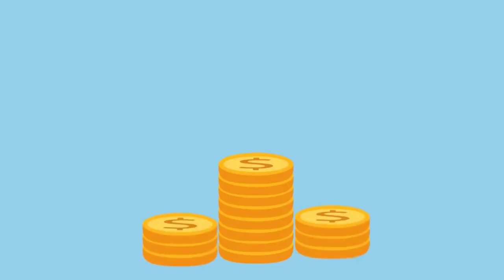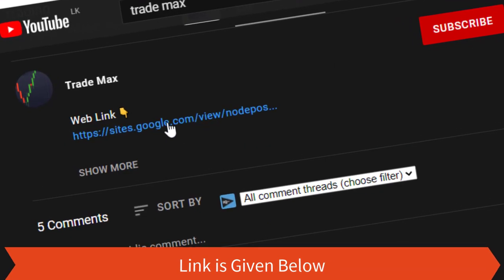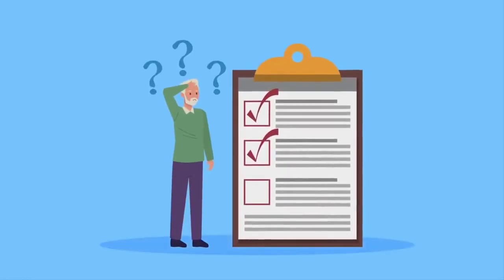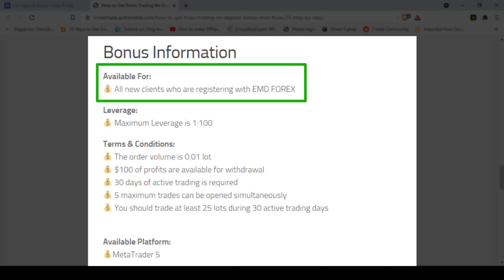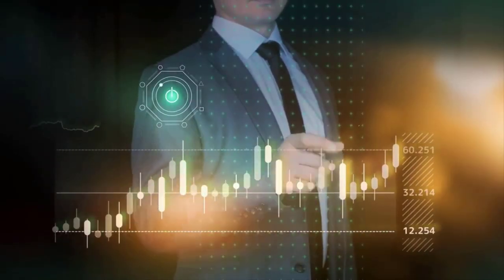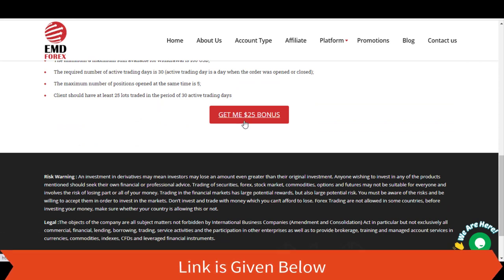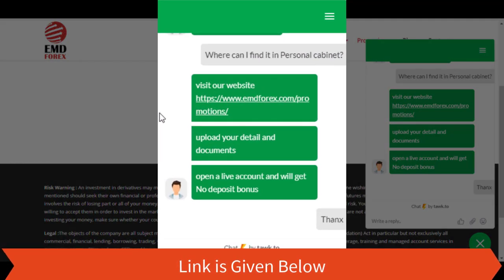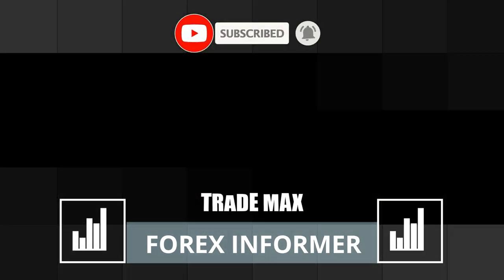Forex Trading NDB | Forex Broker EMD Forex $25 No Deposit Bonus - Forex Trading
fxtm bonus
freshforex bonus
avatrade bonus
justforex bonus
superforex bonus
latest forex no deposit bonus
ndb forex
free bonus forex
fortfs bonus
octafx bonus
instaforex deposit
best forex bonus
fbs deposit
forexchief bonus
fxnewinfo
oanda bonus
amega bonus
upforex bonus
weltrade bonus
fxgiants welcome bonus
gt247 bonus
lqdfx bonus
atfx bonus
nordfx bonus
bitfreezy bonus
templerfx bonus
freshforex registration
gretongan forex
tigerwit bonus
forex brokers with deposit bonus
fxplayer bonus
easymarkets bonus
liteforex bonus
fx bonus
baazex
ironfx bonus
2020 no deposit bonus forex
tradersway bonus
2020 forex no deposit bonus
amegafx bonus
npbfx bonus
tdfx bonus
octafx deposit
kaje forex
pepperstone bonus
fxgiants bonus
roboforex no deposit bonus
fxreino
axitrader bonus
100 deposit bonus forex
teletrade bonus
xm free bonus
fxcm bonus